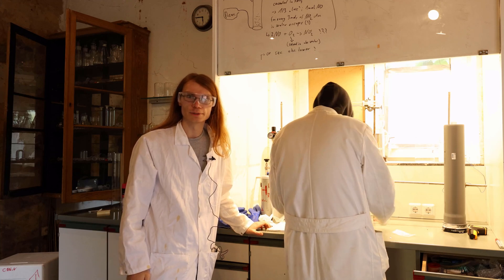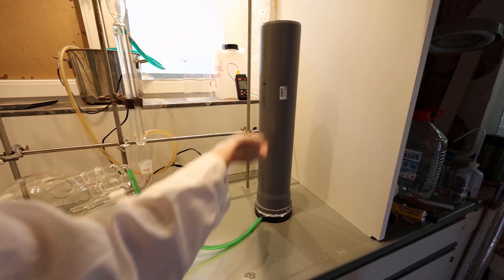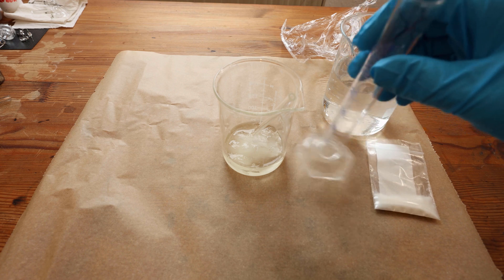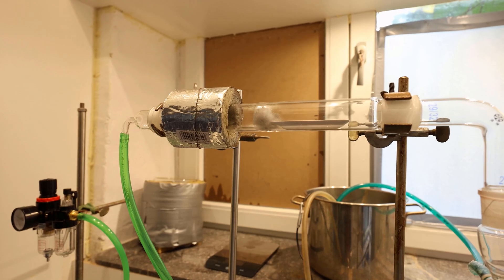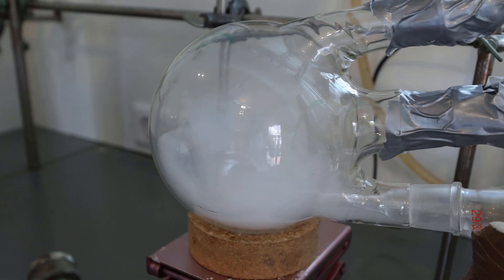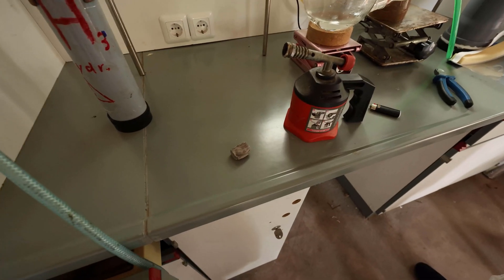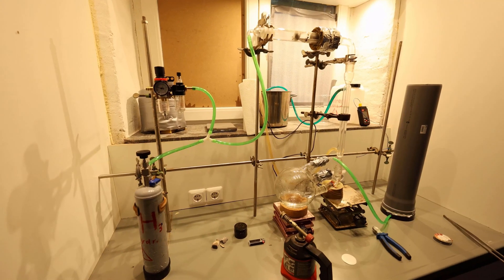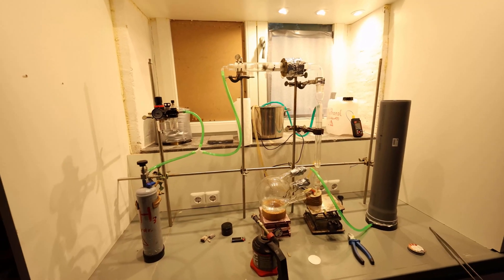We tried to make Nitric Acid by Ostwald Oxidation [Part 1]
We tried to oxidize anydrous ammonia we made in the last video to nitrate. So far we had some success, but we need to adjust a few parameters to optimize the process, so a part 2 will follow.